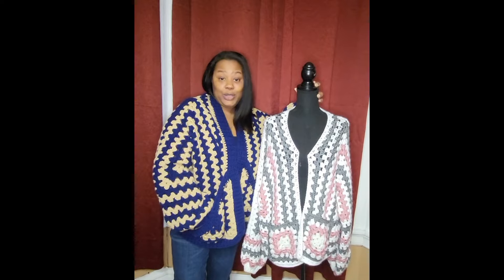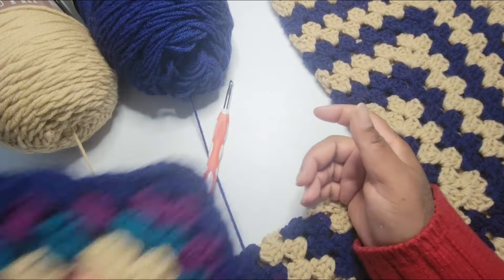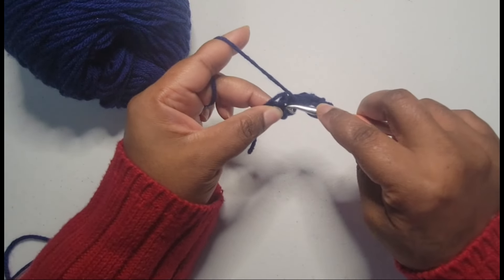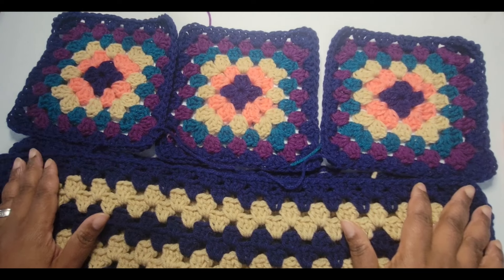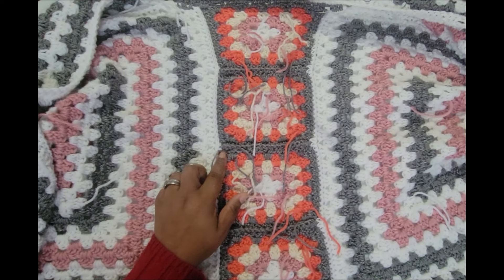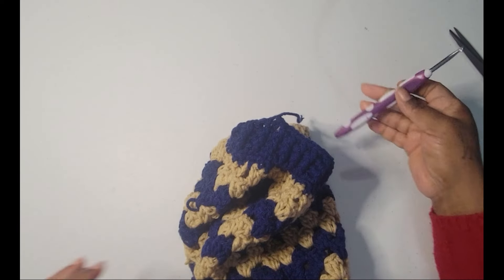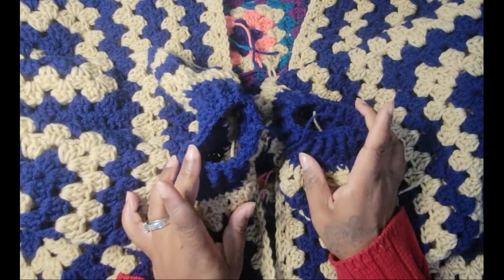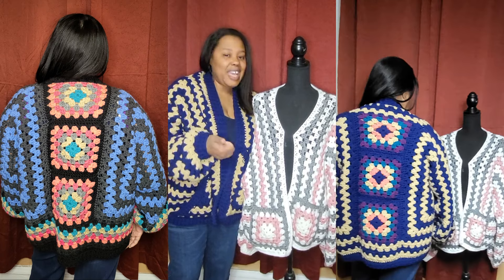Blue & Tan Hexagon Granny Sweater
Hey Crochet Family! I am sooo happy to present to you all another tutorial. This time we'll be creating the Hexagon Granny Sweater!

We now have hoodies, t-shirts, drinking glasses, coffee mugs, tote bags, face masks, phone cases and more!

  New Items are added constantly! Don't miss your chance to own an original piece of crochet art from Joi's Closet! (My Etsy store name)
Also I now have written patterns available from my Etsy store,   joiscloset.etsy.com

Remember to checkout my other social media outlets!!!